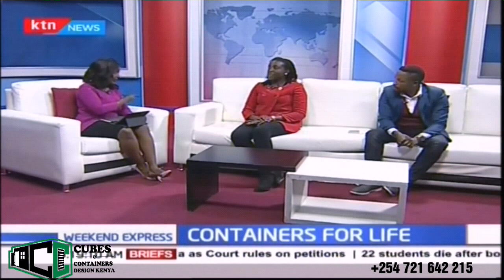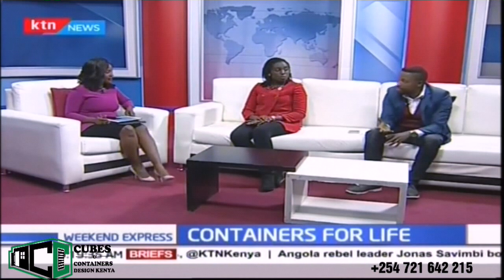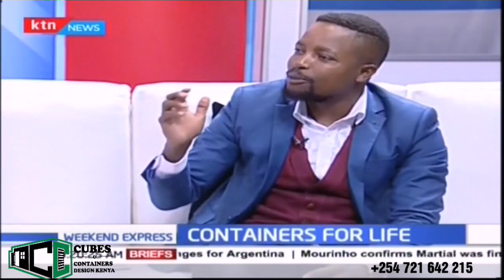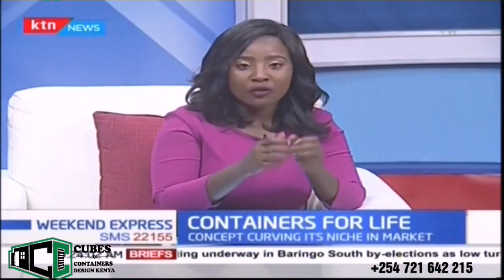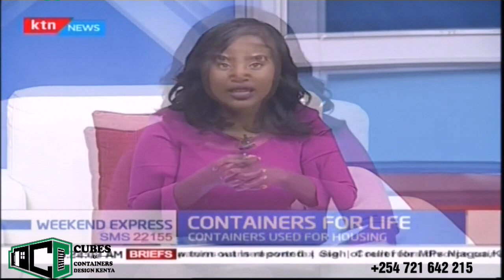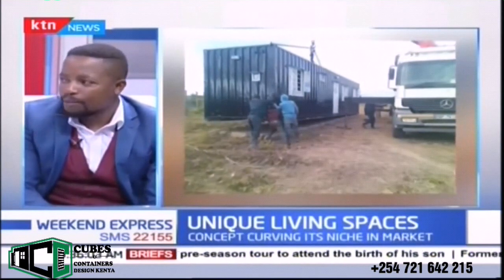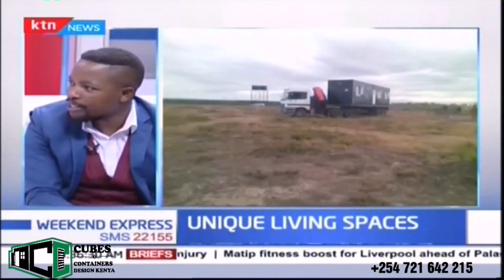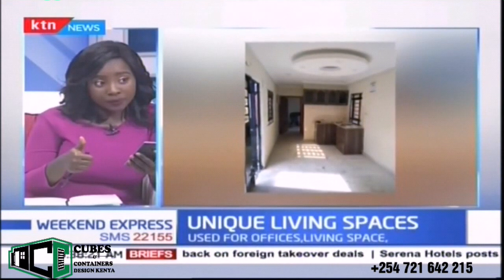Interior designer's perspective: How containers are turned into homes, office spaces: KTN News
KTN News is a leading 24-hour TV channel in Eastern Africa with its headquarters located along Mombasa Road, at Standard Group Centre.

One of our designers, Grace Atieno Odhiambo was on air discussing about container homes as well as other spaces. Container conversion is fast becoming a trend here in Kenya. We are glad to have an experienced interior designer in our consultancy team.